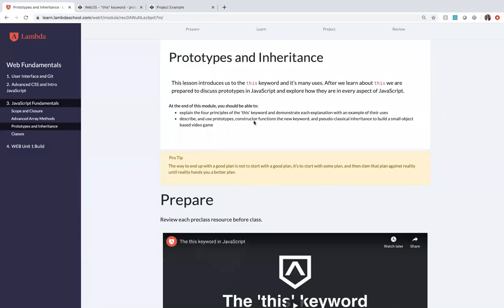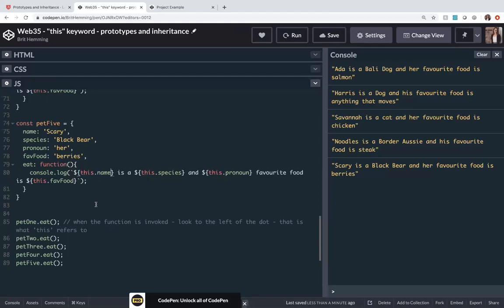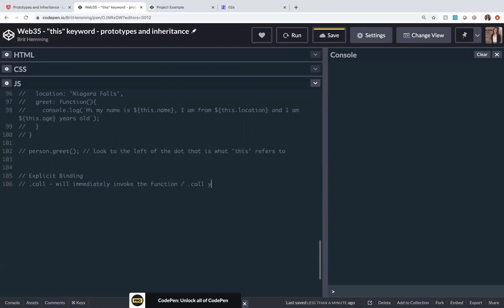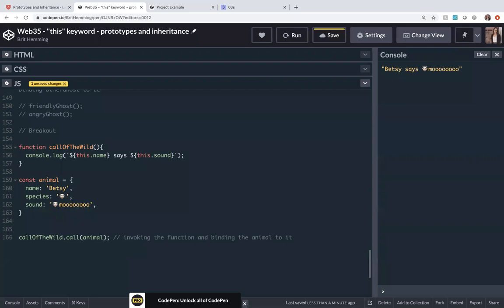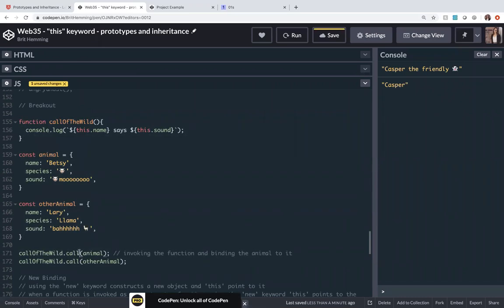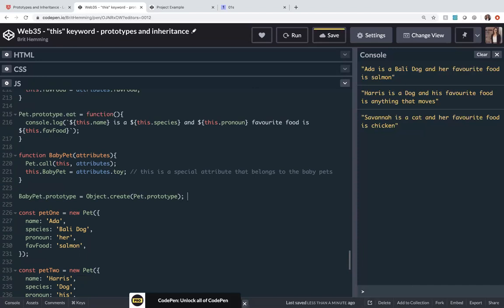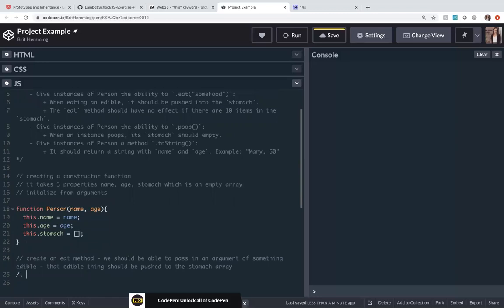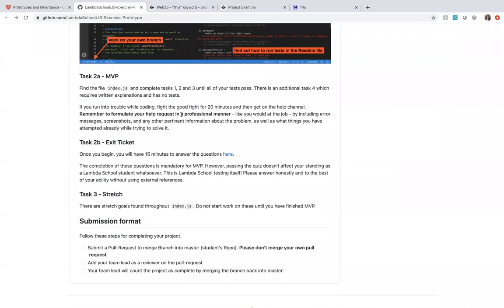Web35 - Prototypes and Inheritance